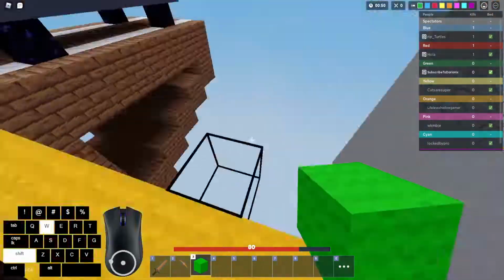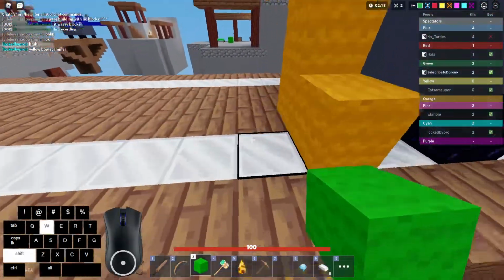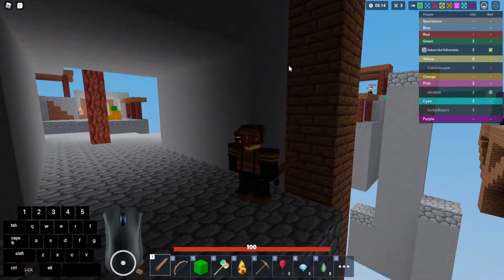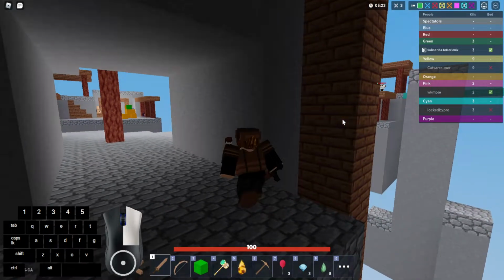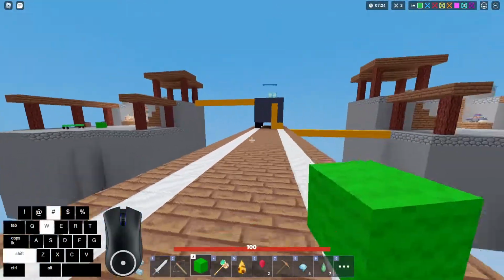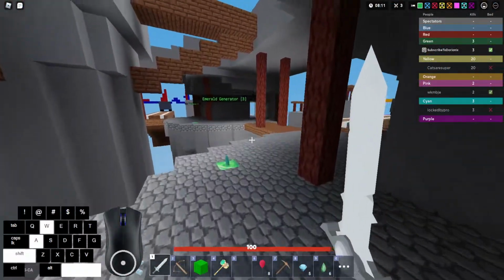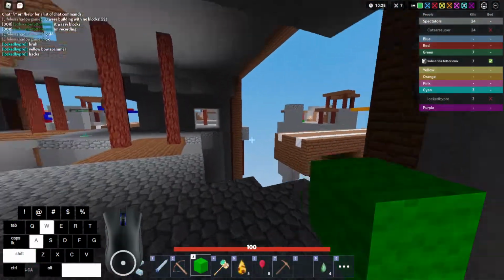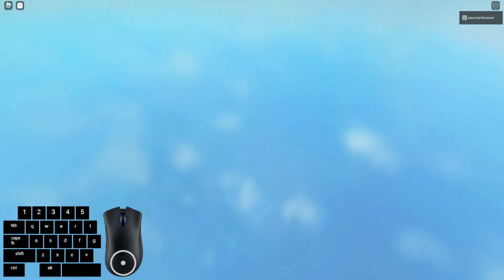Ghost/Invisible Block only challenge (ROBLOX BEDWARS)